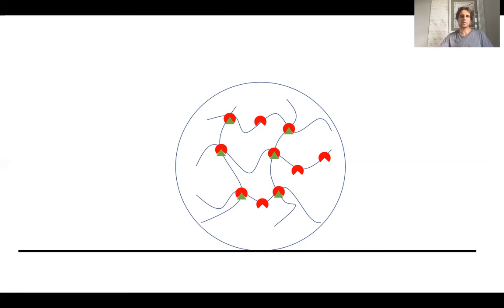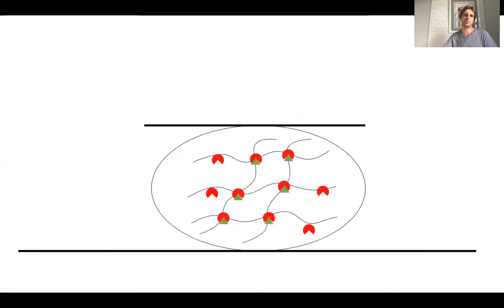Molecular Reasoning for Silly Putty and Slime Properties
A short highlighting the molecular origins and microscopic properties of where slime and silly putty get their physical properties, and why they can be stretched or compressed slowly but bounce or snap under rapid forces.